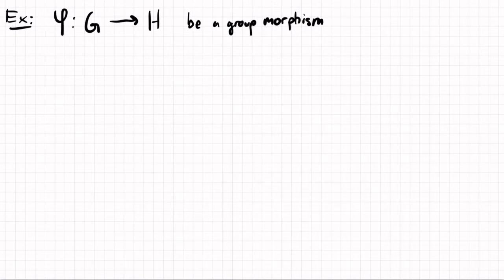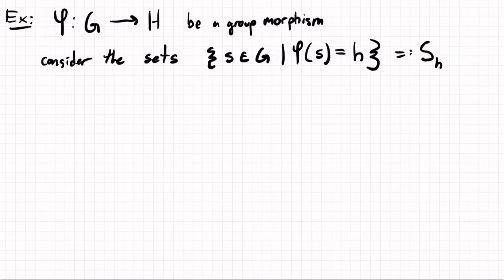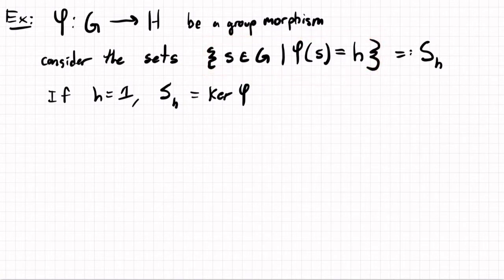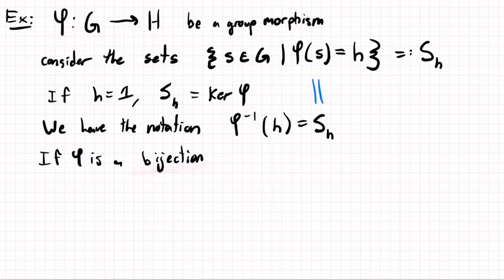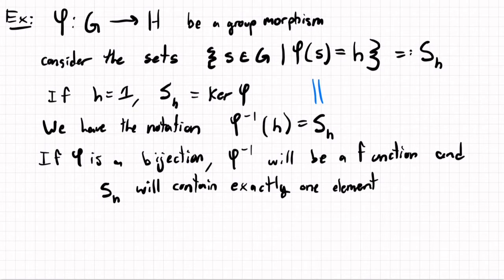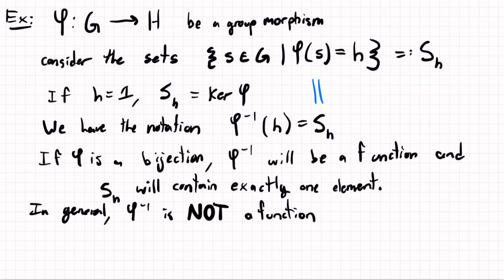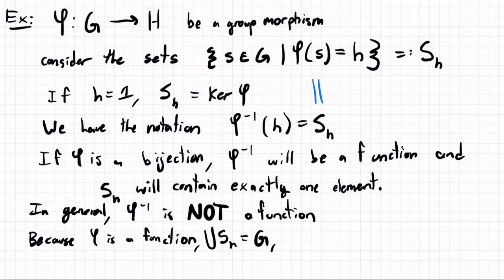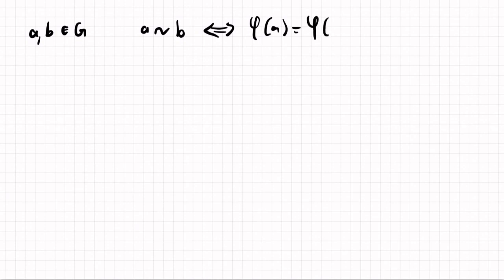Equivalence Relation of a Map